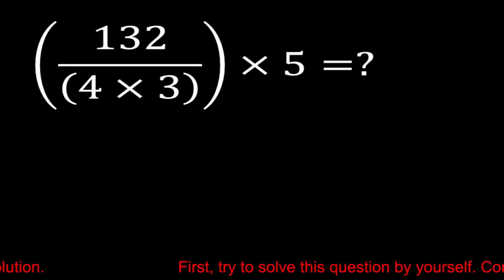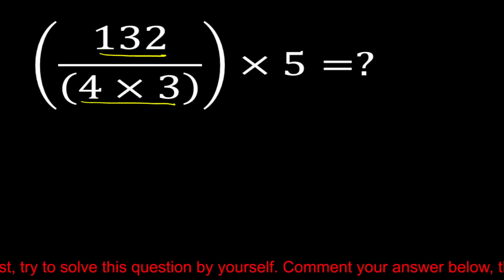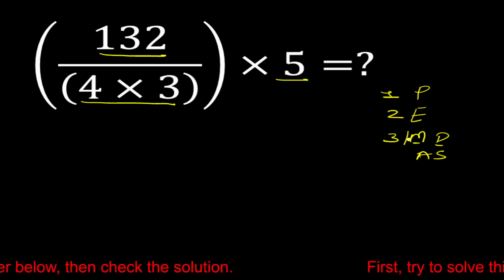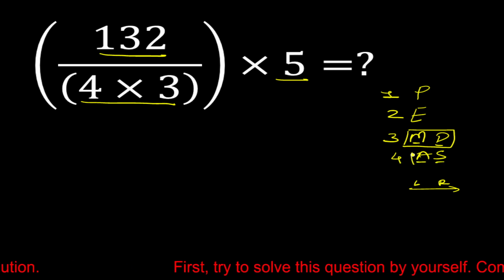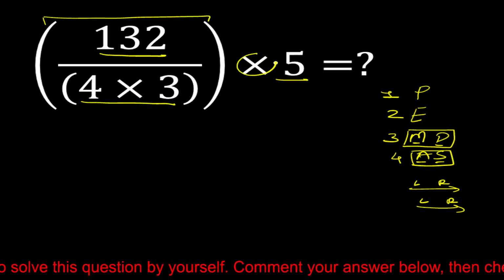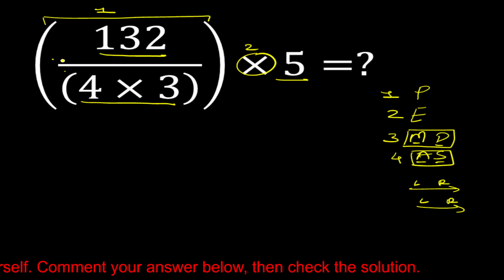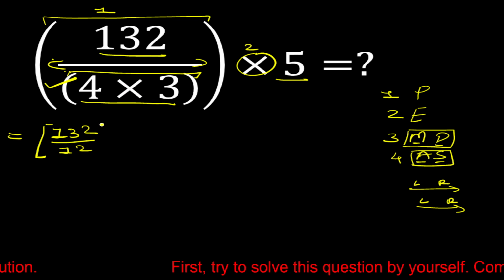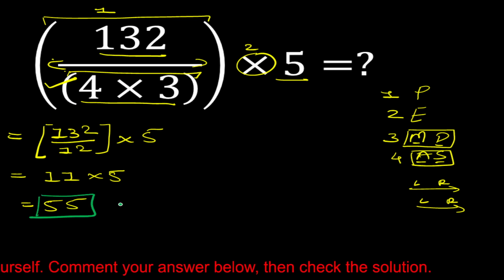Most People Guess Wrong — Do You?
This short-form challenge is trending among viewers in developed nations like the United States, Germany, UK, Canada, and Australia.
It’s built for audiences who enjoy analytical thinking, clean logic, and academic-style puzzles common in top global education systems.
People from Western countries are solving this under pressure — accuracy matters more than speed here.
Focus carefully and test your logical instincts.